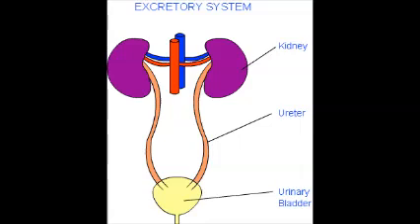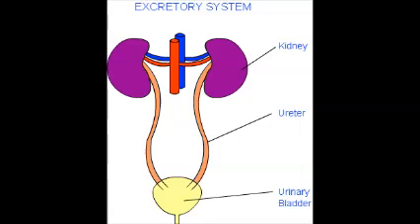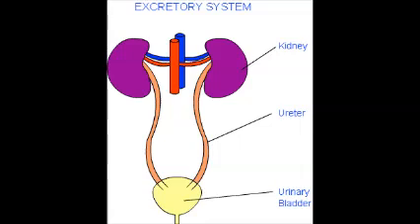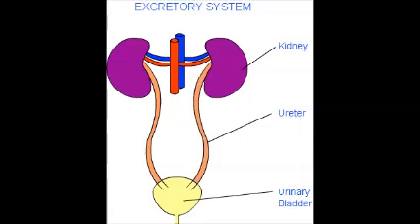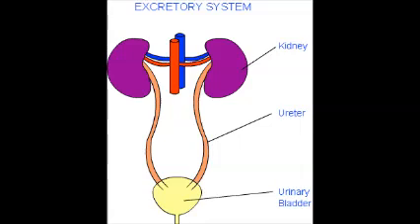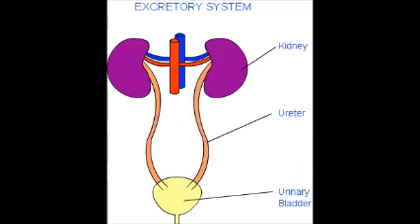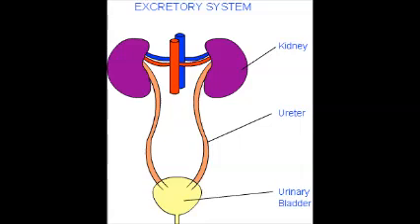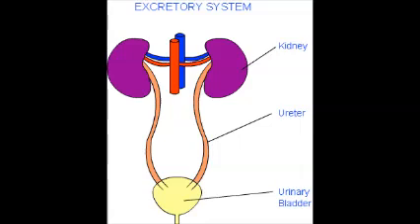EXCRETION (MRS JAMES) #2 9-12-18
one device i use to make my videos IPHONE 8+

another device i use to make my videos SAMSUNG GALAXY 8+

sound recorder i use for concerts ZOOM H1

addional sd card i use